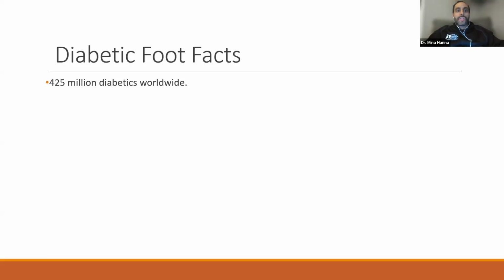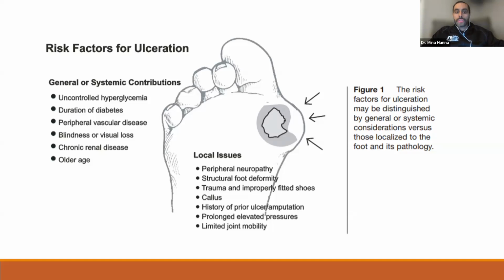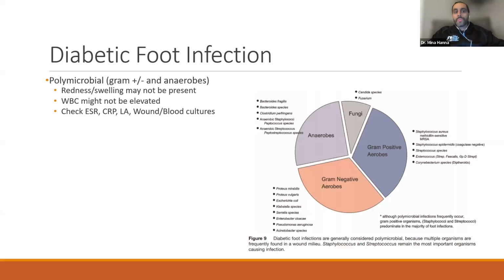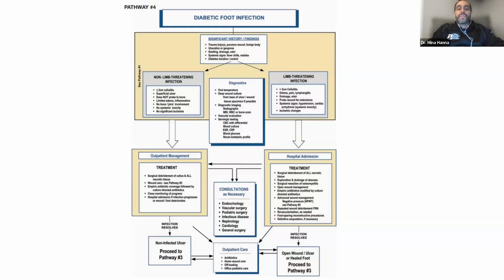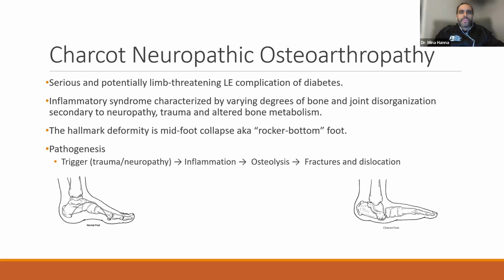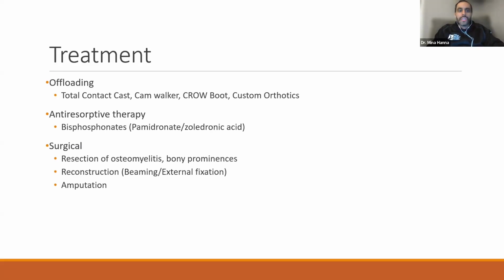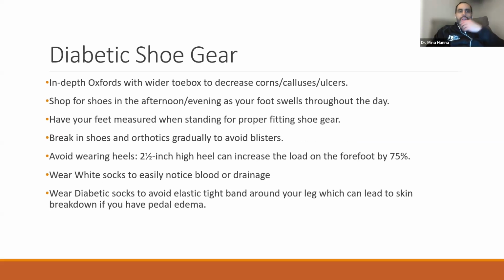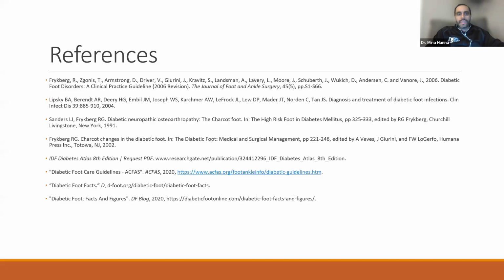The Diabetic Foot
Foot health is a common concern in people with diabetes. Learn how diabetes can affect your feet and what you can do to take care of your feet.

Presented by Mina M. Hanna, DPM, Podiatrist